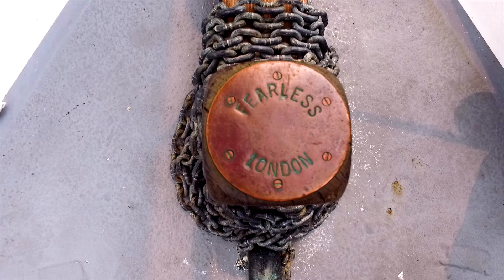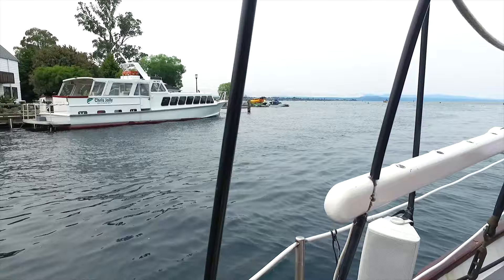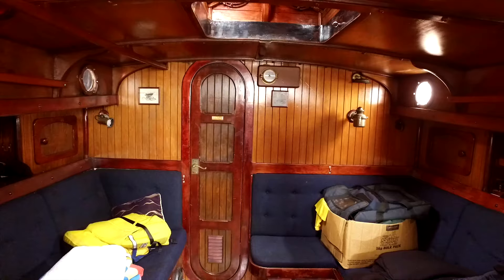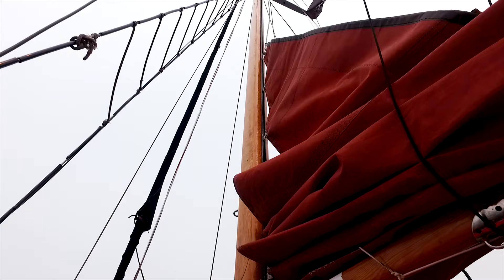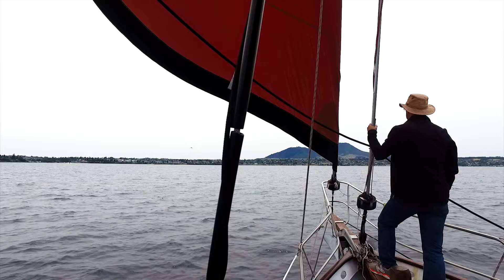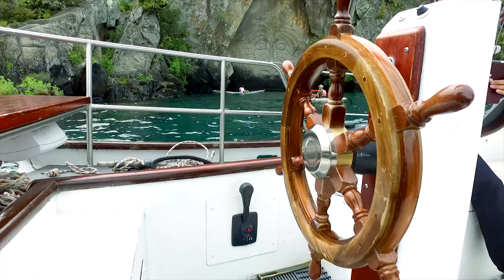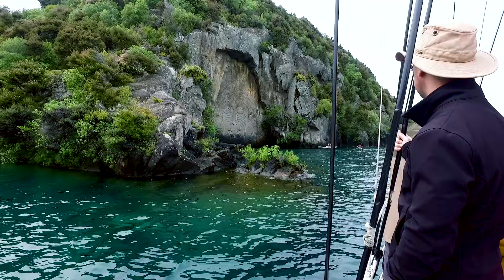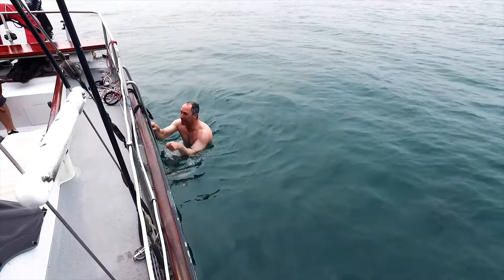Sailing in New Zealand: Lake Taupo and the Mine Bay Maori Rock Carving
Today we're at Lake Taupo going for a sail on the pirate ship Fearless.

You can, too!

The "Fearless" is a 36 foot ketch. Designed by American Lewis Francis Herreshoff. Launched in 1989, it's sailed all around the world. You'd never know it, but the Fearless sank when it hit a reef in Fiji. She's been lovingly restored and now she's ready for our Lake Taupo Sailing adventure.

This is David, Captain of the Fearless. He's spent 20 years sailing Lake Taupo, so there'll be no sinking on this voyage.

It's 45 minutes of smooth sailing before we reach our destination... the Mine Bay Maori Rock Carvings. Visible only by boat.
Sculpted by hand wearing nothing but speedos, Matahi Brightwell and four friends completed the carvings in 1980. The 14 meter tall face depicts his ancestor. Smaller sculptures also include a topless woman and a water dragon. The water dragon is Horomatangi, the guardian of Lake Taupo. Basically Taupo's Loch Ness Monster, and rumoured to take vengeance on anyone who dares disturb him, which takes us to our next activity... swimming!

I was the only one dumb enough.. I mean adventurous enough to jump in the cold water. Look at that form! Must be a 10 point dive ahead. Nope. I'm going to hide in shame.
Back on board, and fully dressed, it's time to relax on the long ride back. The sun is getting warm and I'm feeling sleepy. What a great trip. Definitely go.

00:00 Komorebi by Ottom
01:34 Jungle (Instrumental Version) by Moon
02:19 Smooth Sailin by Thonio
02:56 Close and Far (Instrumental Version) by Israel Wasserman